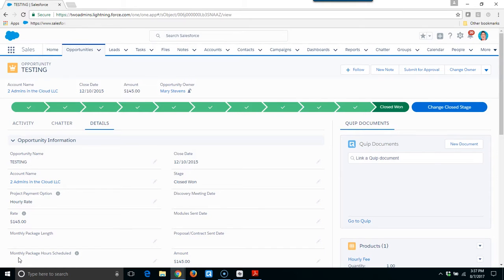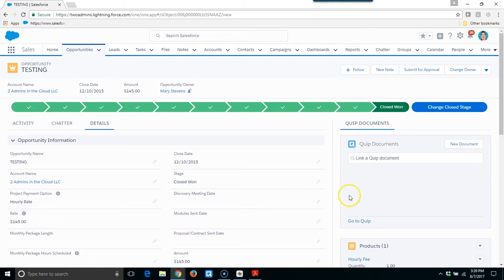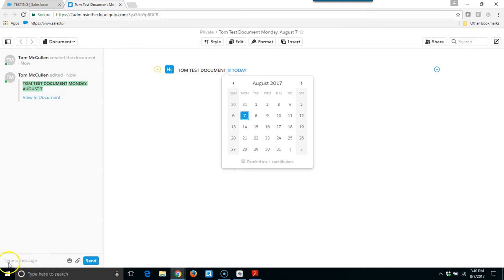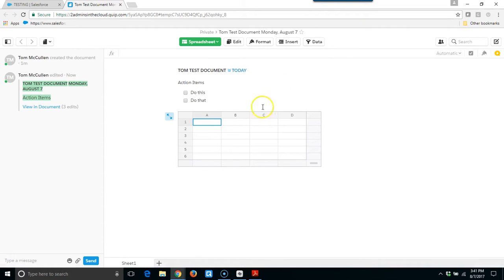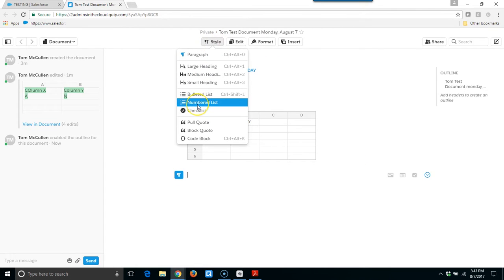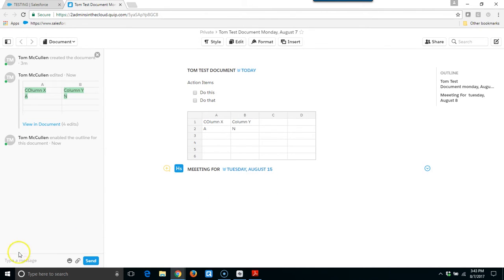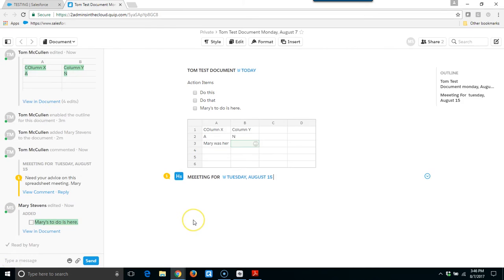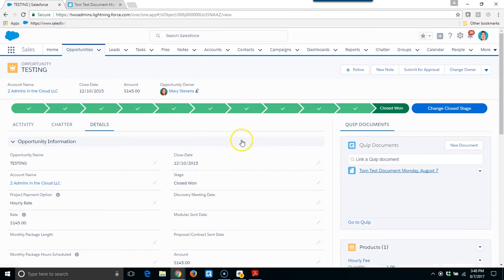ASK THE ACES- Work Smarter, Not Harder with Quip and Salesforce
In the latest ASK THE ACES segment, 2 Admins introduces you to Quip for Salesforce.  Quip makes it easier you to and your team to  collaborate on documents, lists and spreadsheets with your Salesforce records.